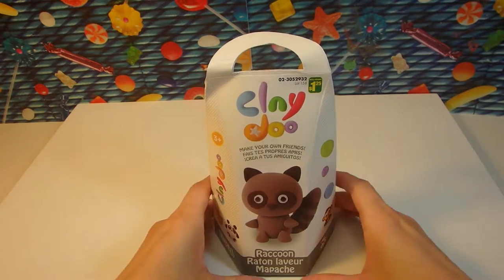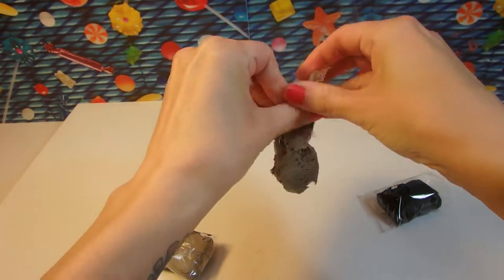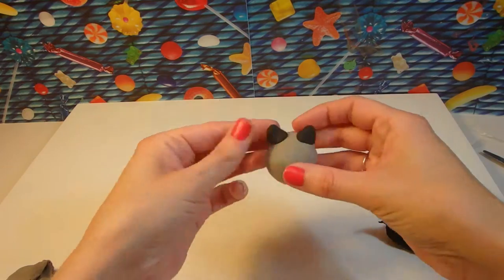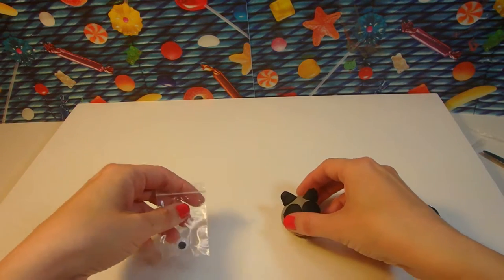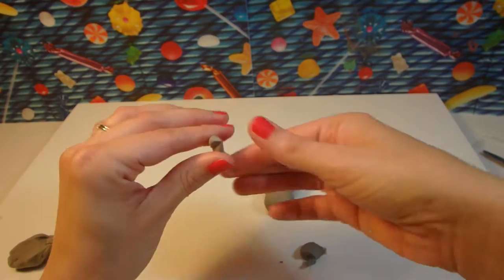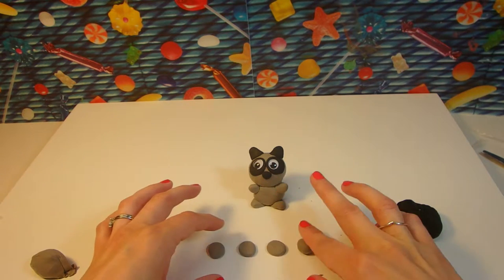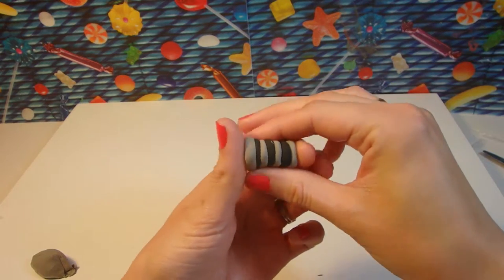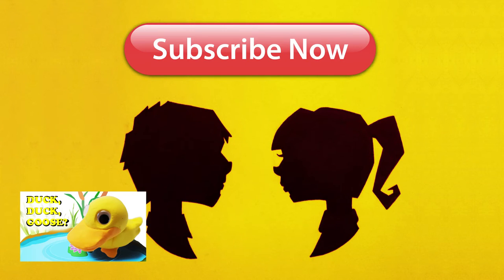CLAY DOO RACCOON | Summer Fun Crafts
We found another Craft kit at the Dollar Store, this one is super cute!